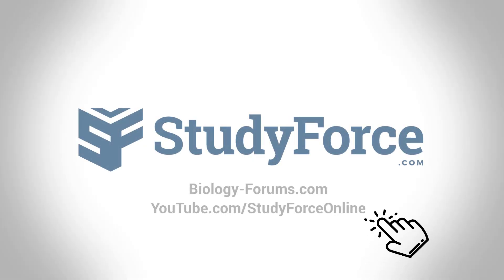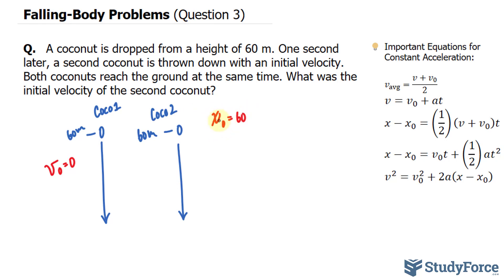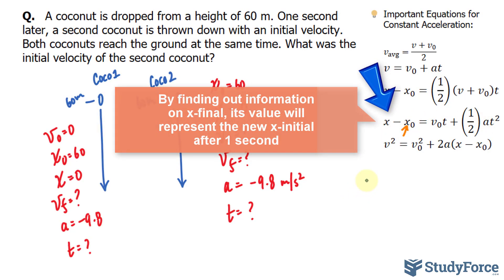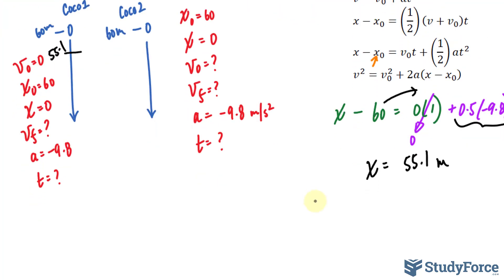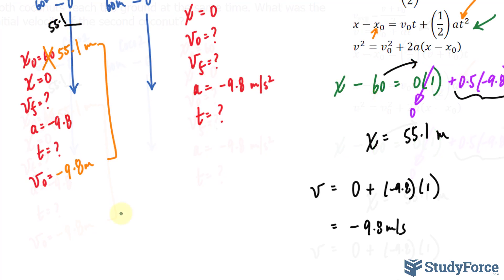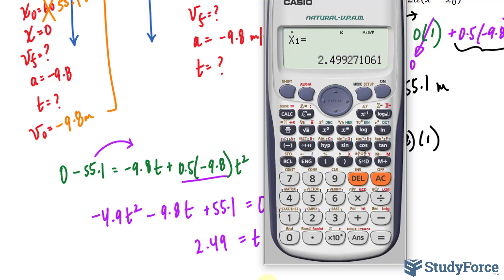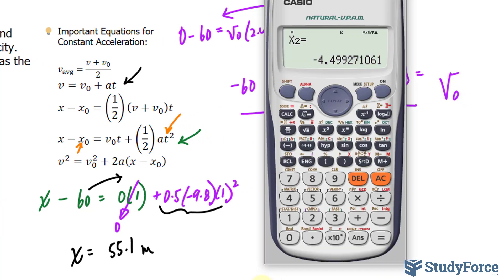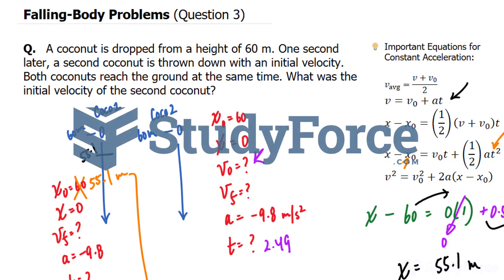Falling-Body Problems | A coconut is dropped... (Question 3)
Q.   A coconut is dropped from a height of 60 m. One second later, a second coconut is thrown down with an initial velocity. Both coconuts reach the ground at the same time. What was the initial velocity of the second coconut?